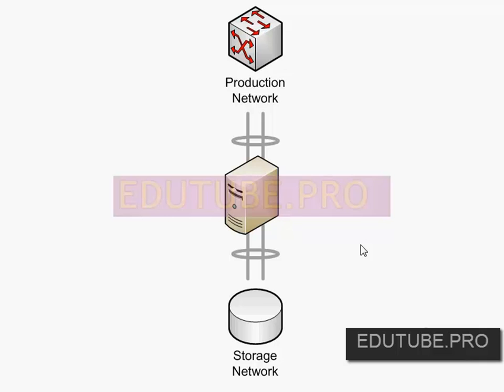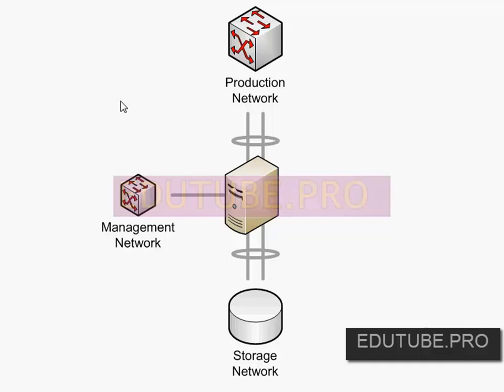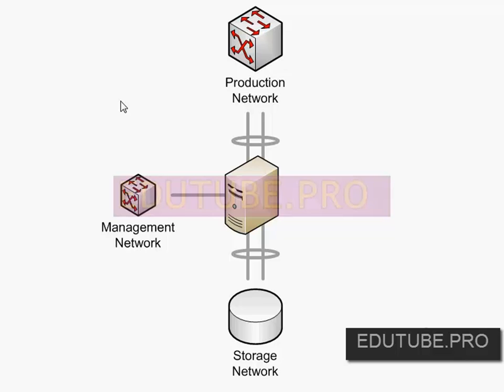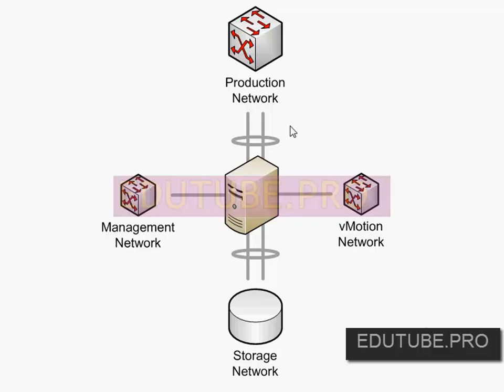05 01 02 Vmware Virtualization Vcp Vsphere 5